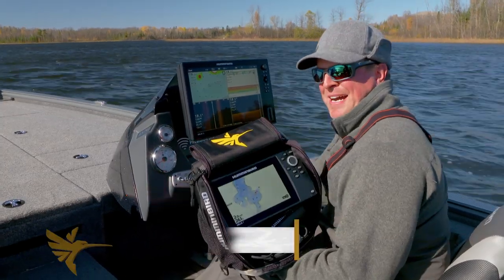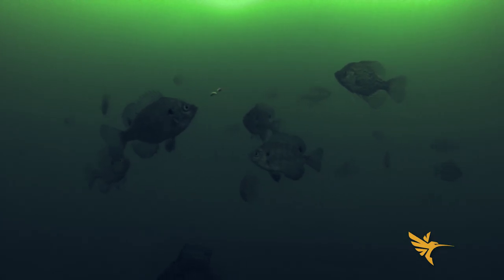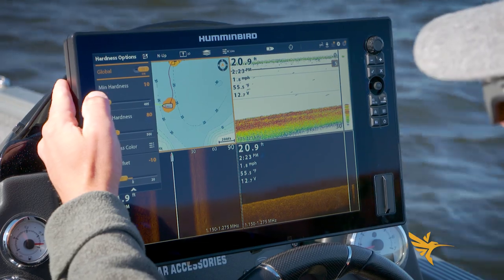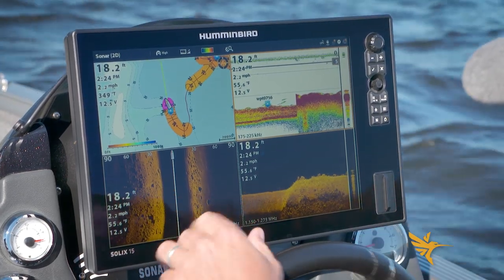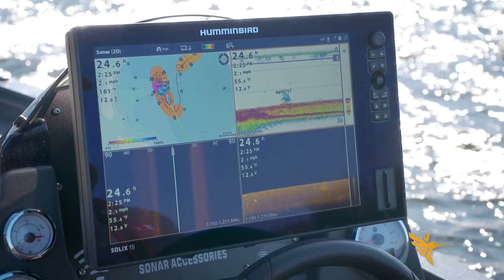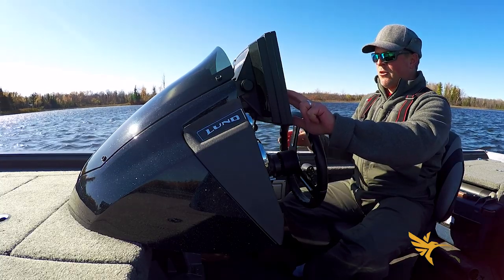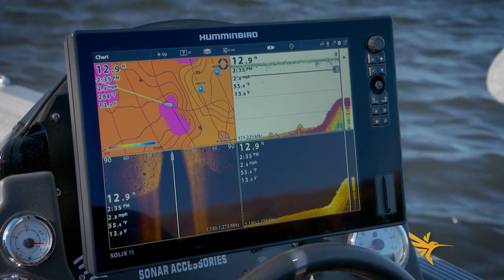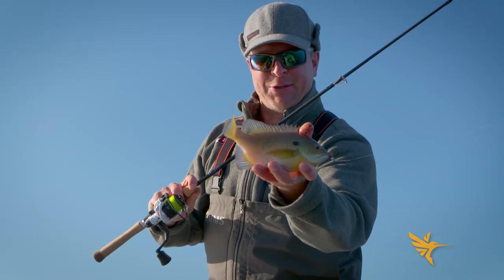🎣 HUMMINBIRD AUTOCHART LIVE ICE FISHING | PredatorTour 2019 | European predator fish tournament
How locating fish and bottom transitions in fall is essential to great ice fishing.

As temperatures begin to drop and the leaves begin to fall, many northern anglers start to prepare for the boat winterization process, deer hunting season and the holidays. This is a time of the year that can provide critical information and honey holes for hard water fishing.

Fall is a great time to get out and scout your favorite ice fishing body of water to find the key feeding areas of your targeted species. When you locate schools of fish in fall, you can bet that you will find these fish in roughly the same area come early ice. These discoveries make your early ice adventures fruitful and your fall scouting worth every minute.